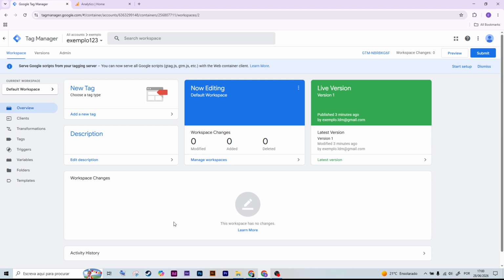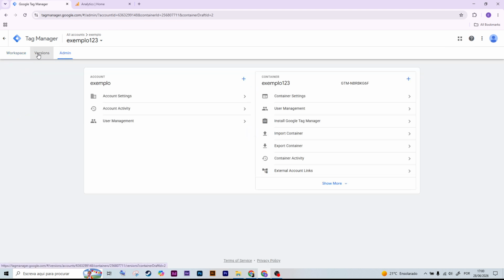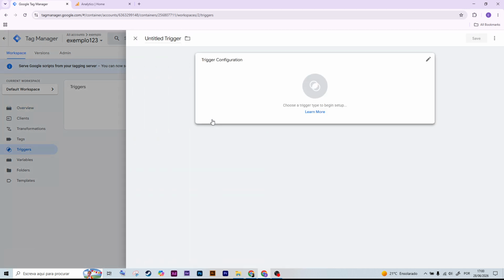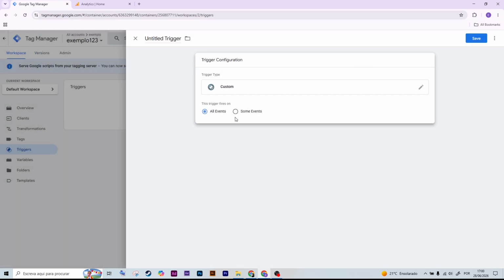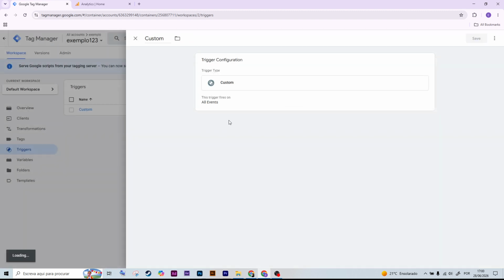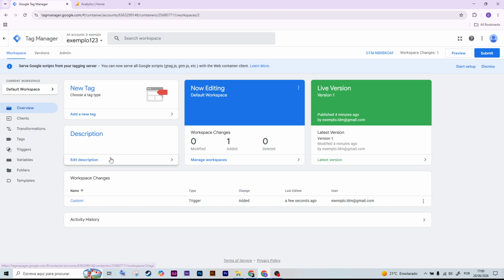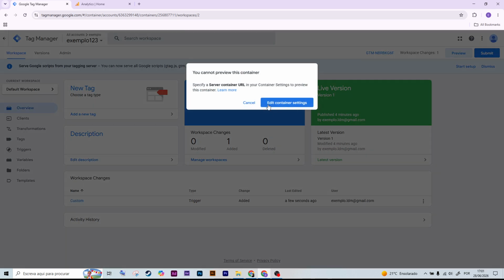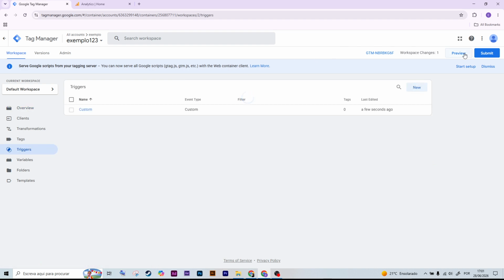HOW TO TRACK SCROLL DEPTH IN GOOGLE TAG MANAGER (STEP-BY-STEP GUIDE 2026)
How to track scroll depth in Google Tag Manager in 2026.

In this step-by-step tutorial, you'll learn how to track scroll depth in Google Tag Manager so you can measure how far users scroll on your website, send scroll events to Google Analytics, analyze engagement, and improve page performance. This beginner-friendly guide covers GTM scroll triggers, GA4 event tags, scroll percentages, preview testing, publishing, reports, and common tracking issues.

In this video, you'll learn:

How to track scroll depth in Google Tag Manager

How to enable built-in scroll variables in GTM

How to create a scroll depth trigger

How to configure scroll percentage thresholds

How to send scroll events to Google Analytics 4

How to test scroll tracking in GTM Preview mode

How to publish your scroll depth tracking setup

Common Google Tag Manager scroll tracking issues and how to fix them

This tutorial is beginner-friendly and perfect for marketers, website owners, SEO beginners, analysts, agencies, bloggers, and anyone who wants to measure website engagement with Google Tag Manager.